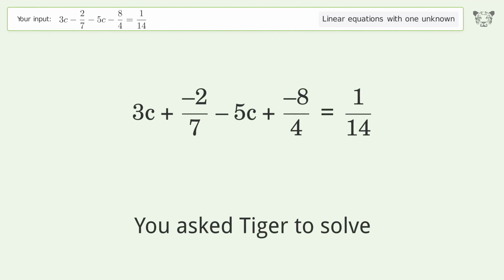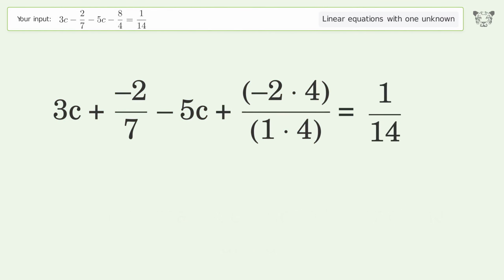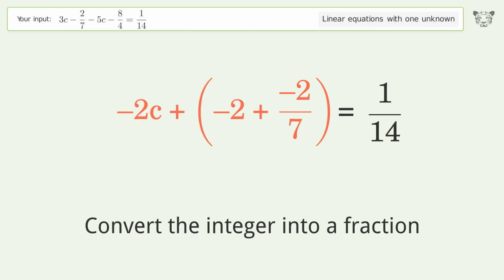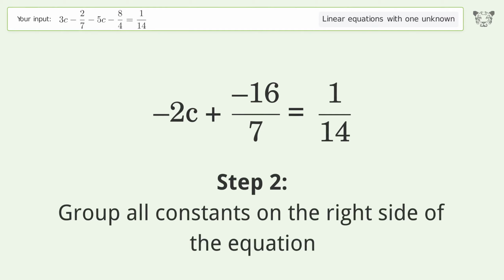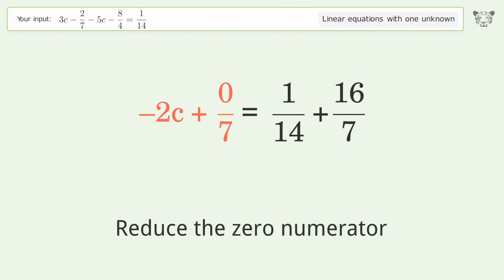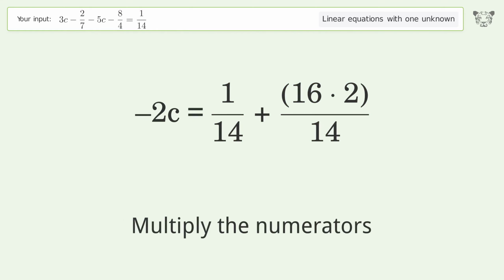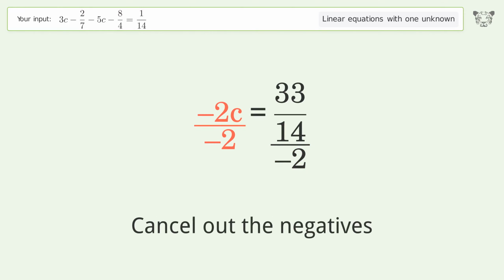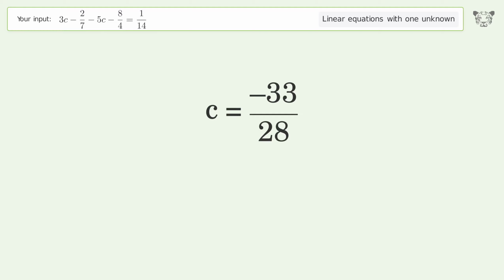Linear equation with one unknown: Solve 3c-2/7-5c-8/4=1/14 step-by-step solution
Solving 3c-2/7-5c-8/4=1/14 using the linear equation with one unknown solver

for a step-by-step and more tips and tricks for dealing with linear equations with one unknown.